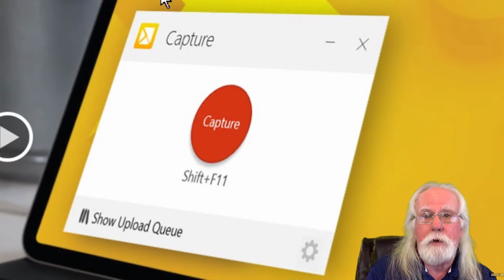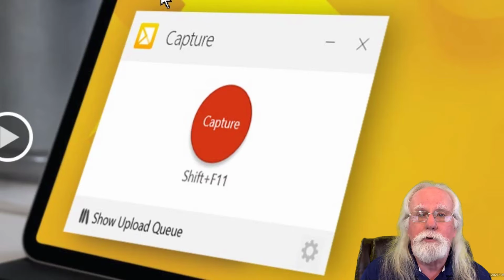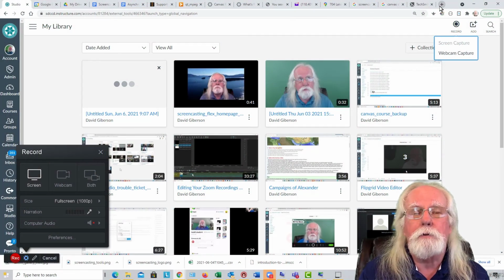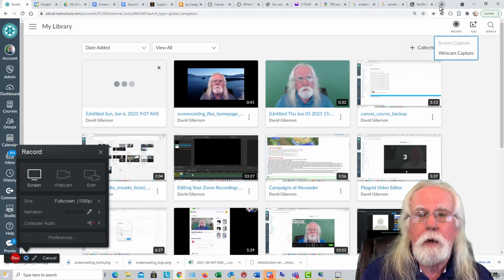What is Screencasting?